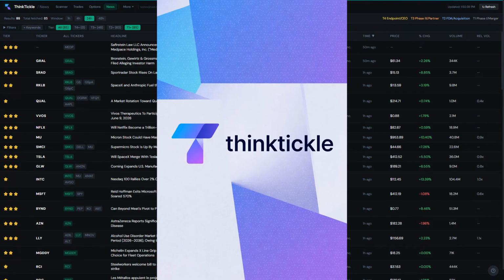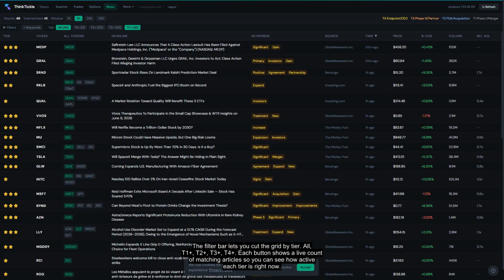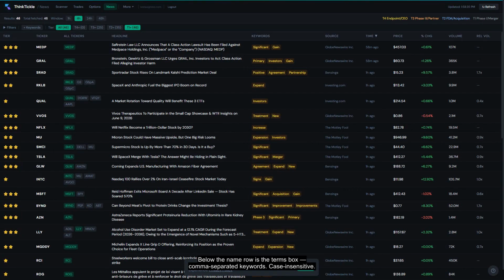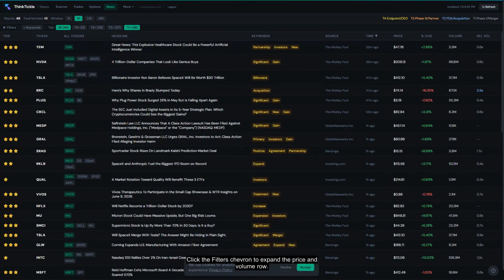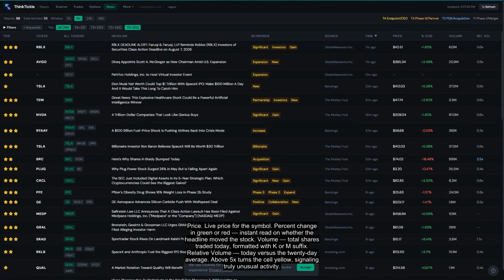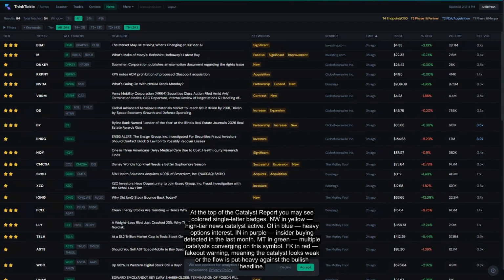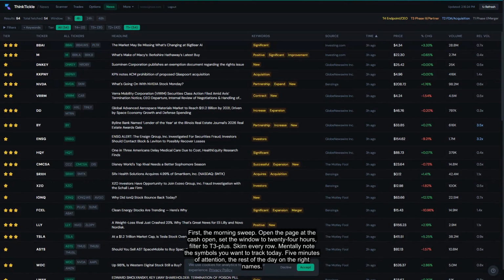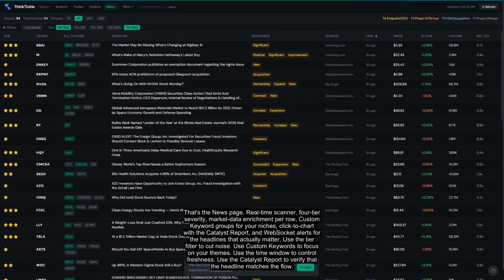ThinkTickle - News Walkthrough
A complete walkthrough of the ThinkTickle News page — the real-time news scanner. Every headline is scored by market impact on a four-tier scale, enriched with live price, volume, and relative volume per row, filtered
by tier and liquidity, and pushed in real time over WebSocket so a
tier-four catalyst hits your screen the moment it drops.

In this tutorial we click through every control — the four time windows,
the tier filter with live counts, the NEW Custom Keywords feature (build
your own keyword groups for any niche you trade, AND-combine them, toggle them on and off as colored chips in the filter bar), and the price and
volume liquidity filters.

Then we walk every column of the news grid, sort by percent change to
find the biggest movers, click a row to open the side chart and the
Catalyst Report, and decode all five catalyst badges (NW, OI, IN, MT, FK)
that surface the actual confluence of signals.

News is one of the four core surfaces on the platform — free for every
account tier, no upgrade gate.

⏱ Chapters
00:00  Intro
00:32  Opening the News page
01:16  Status bar (article count, active filters)
01:44  Time windows — 1h / 4h / 24h / 48h
03:40  Tier legend — T4 HOT, T3 HIGH, T2 MED, T1 LOW
05:46  Tier filter (with live counts)
07:14  NEW — Custom Keywords (build your own keyword groups)
13:52  Price & volume filters
15:24  News grid — every column explained
18:56  Sorting by Time, Tier, % Change
20:02  Click a row — chart panel
20:46  Catalyst Report (score, options flow, insider activity)
21:56  Catalyst badges (NW / OI / IN / MT / FK)
23:06  Real-time WebSocket alerts
24:18  How keyword scoring actually works
25:24  Honest framing (substring match, no semantic understanding)
26:18  Five use cases (morning sweep, live-catch, chart confirm, confluence, niche watch)
29:54  Mobile
30:38  Closing thoughts

The Custom Keywords feature turns the news page from a firehose into a
personal radar. Set up groups for the themes you actually trade — biotech
catalysts, AI infrastructure, energy regulatory, whatever your edge is —
toggle them on, and the feed becomes a focused channel for your niche.
Two enabled groups AND-combine; layered with the tier filter and price/volume
filters, you can compose extremely targeted views in seconds.